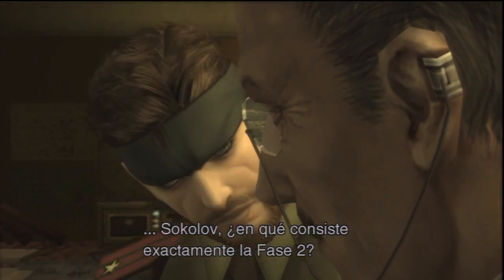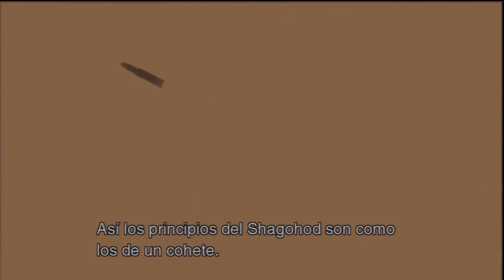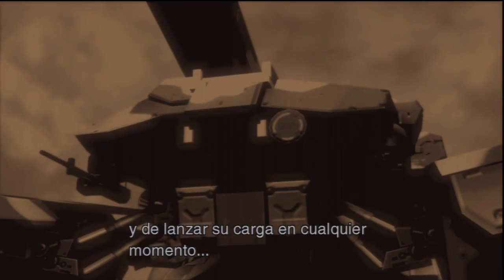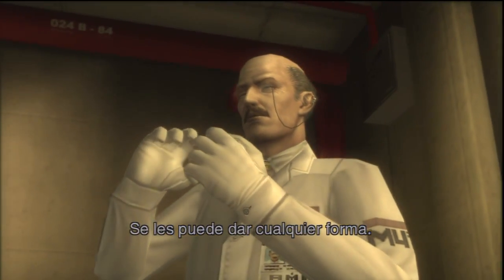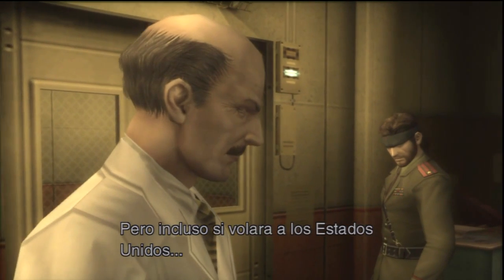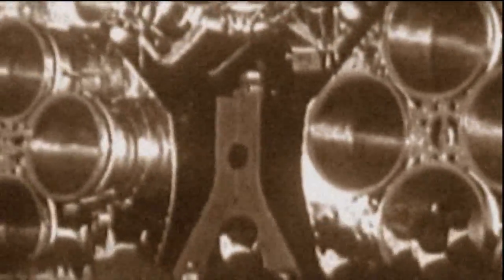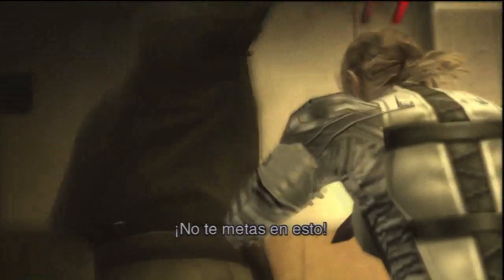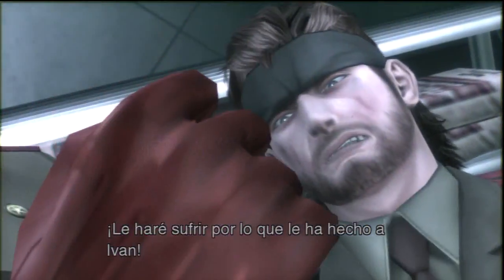Metal Gear Solid 3: Snake Eater HD Cutscenes - Captured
Hace años empecé mi canal subiendo las que para mí son las principales escenas de la saga Metal Gear. Ahora volveré a hacer lo mismo, pero esta vez en su versión "HD Collection". Hoy en día es cada vez más difícil encontrar guias o incluso escenas en las que no haya comentarios de voz, así que pongo mi canal a la disposición de aquellos que quieran ver juegos de calidad, sin añadidos innecesarios. Estos videos no tienen activadas las ganancias para Partners, ya que no incluyen gameplay mío, sino escenas totalmente dirigidas y hechas por Konami y Kojima Productions. Gracias a ellos por semejantes juegos. Y a vosotros: ¡disfrutad del video y gracias por verlo!

Some years ago I started this channel and uploaded the cutscenes that, for me, are the most important in MG Saga. Now I'll do the same, but this time these cutscenes are the "HD Collection" version. Nowadays it's difficult to find walkthroughs, even cutscenes without commentaries, so I want to make the difference and offer my videos to those who want to see quality games, without any useless things. These videos don't have activated the Partner Monetization options, because they don't have any gameplay made by me, just only cutscenes directed and made by Konami and Kojima Productions. Thanks to them for these great games. And for you: enjoy this video and thanks for coming!